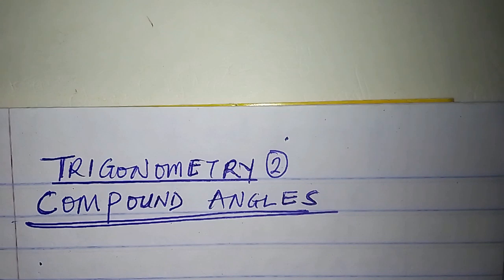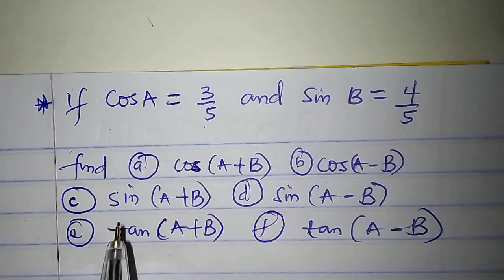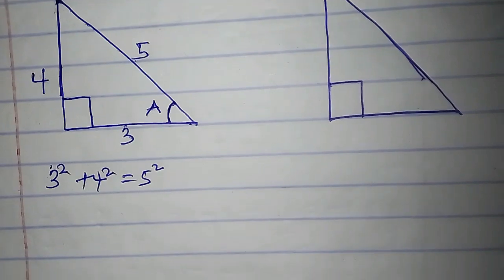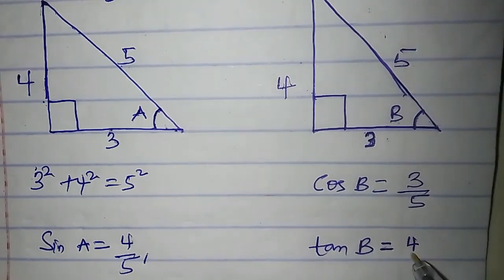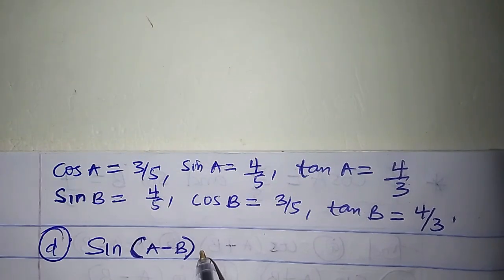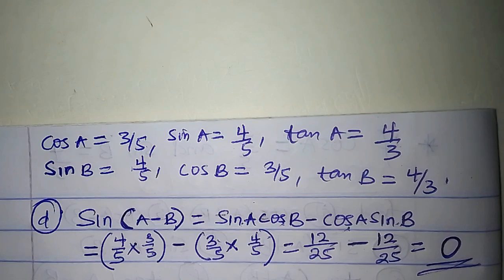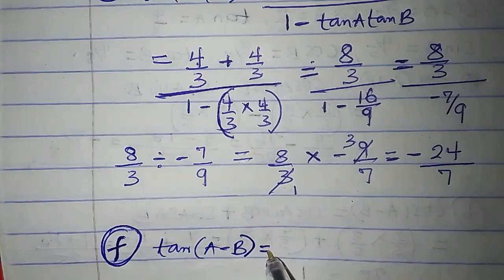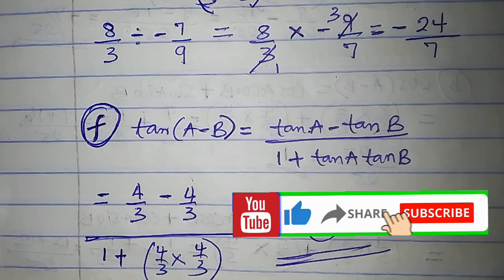Compound Angle Identity - Trigonometry |MTH101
In this video, we'll explore the powerful compound angle identities in trigonometry. These identities are crucial for simplifying complex expressions and solving triangular problems.

Topics covered:

- Sum and difference formulas for sine, cosine, and tangent
- Double angle and half angle identities
- Product-to-sum and sum-to-product identities
- Examples and practice problems to reinforce your understanding

Key takeaways:

- Learn to simplify complex trigonometric expressions using compound angle identities
- Understand how to apply these identities to solve triangular problems
- Improve your problem-solving skills and become more confident in your trigonometry abilities